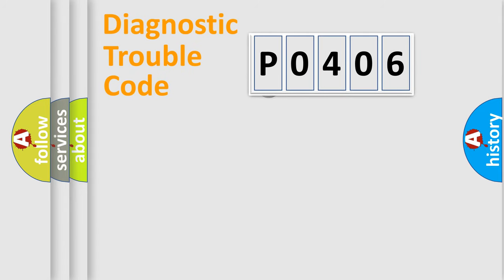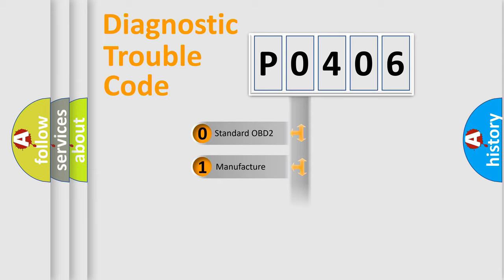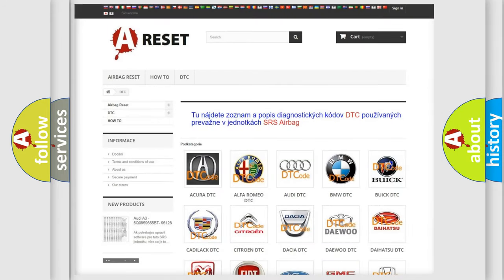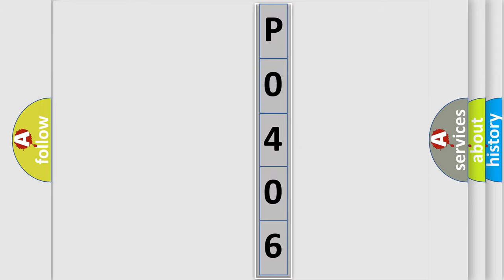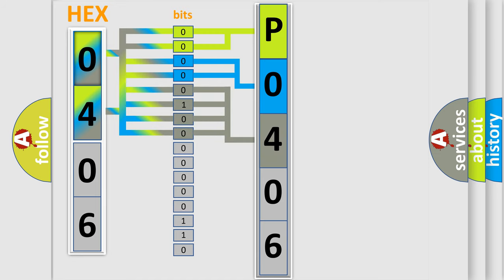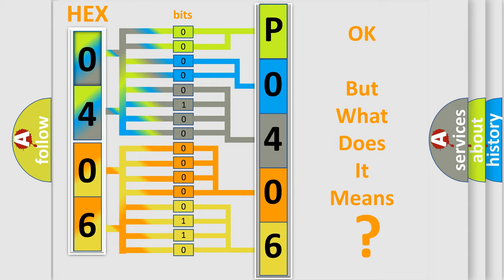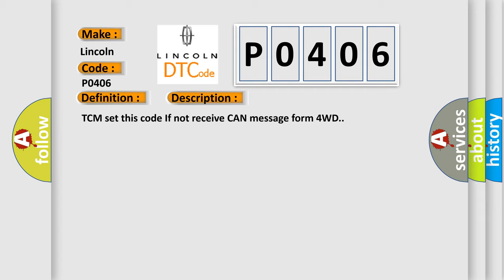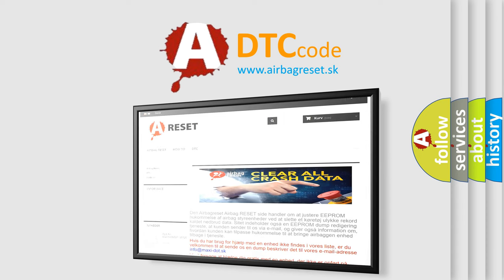DTC Lincoln P0406 Short Explanation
Contents:
0:21 Basic DTC analysis according to OBD2 protocol standard.
1:48 Insight into programming
2:58 A diagnostically understandable description of the Diagnostic Trouble Code
3:05 Basic error definition

Make:
Lincoln
Code:
P0406
Definition:
Lost Communication With Four-Wheel Drive Clutch Control Module
Description:
TCM set this code If not receive CAN message form 4WD.
Cause:
 CAN communication line open of 4WD sideCAN communication line short of 4WD sideTCCMMechatronics(E-module + Valvebody)